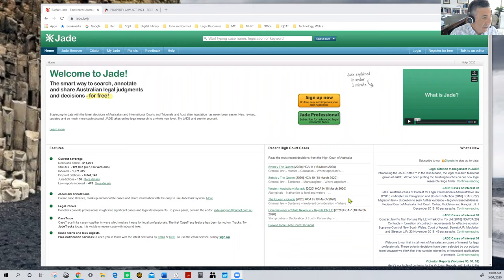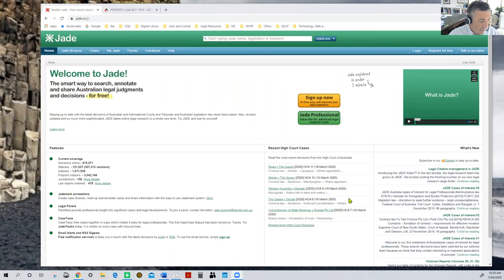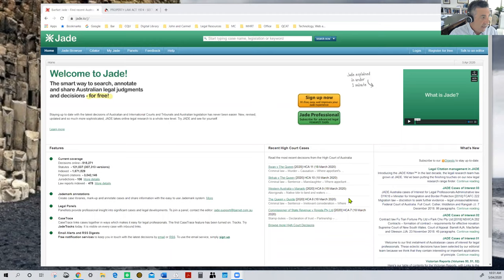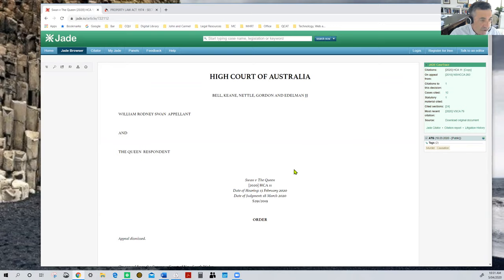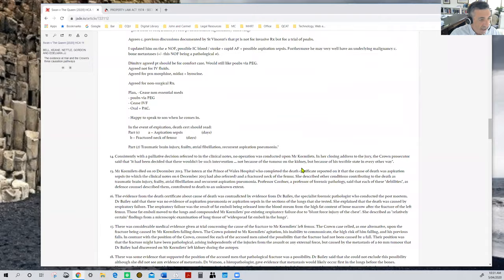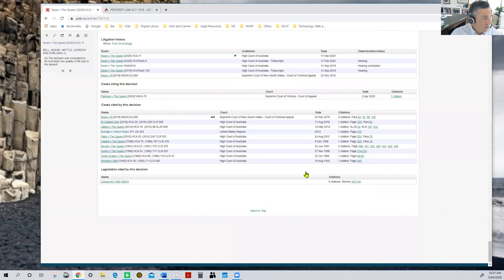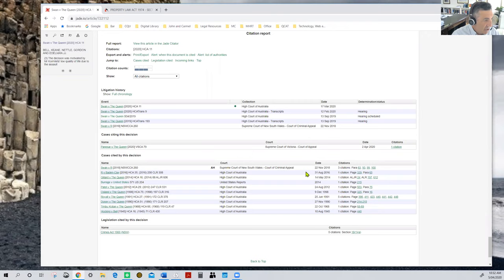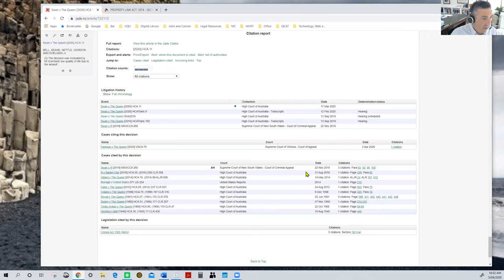LAWS12065_05_2020 by John Milburn. Title to Personal Property.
LAWS12065_05_2020 by John Milburn. Title to Personal Property. This presentation is part of units on Law presented by John Milburn, CQUniversity, Australia, The full uni may be viewed on iTunes U at the CQUniversity site.  Visit CQU law on Facebook.